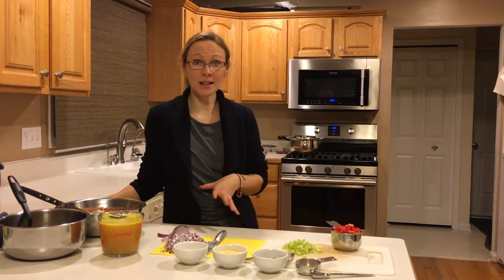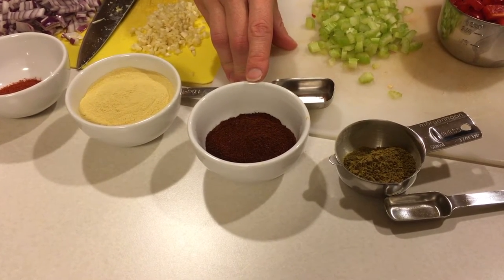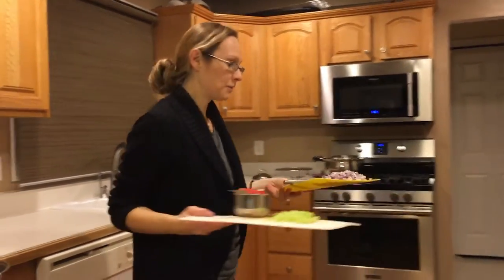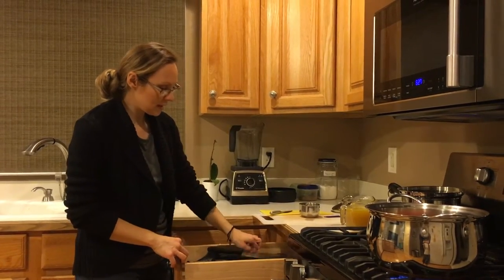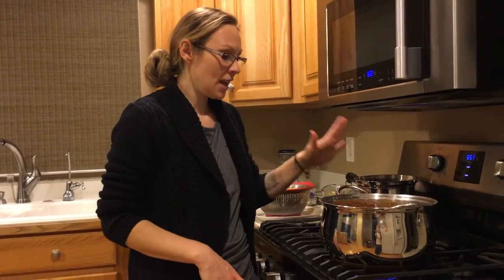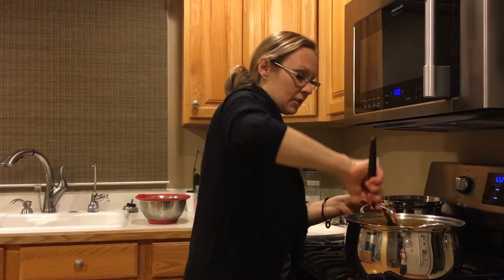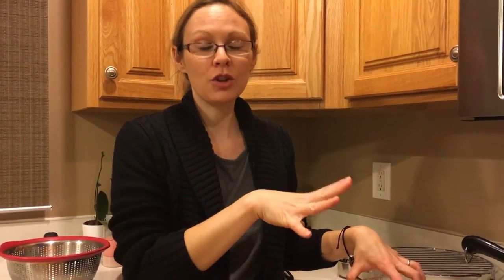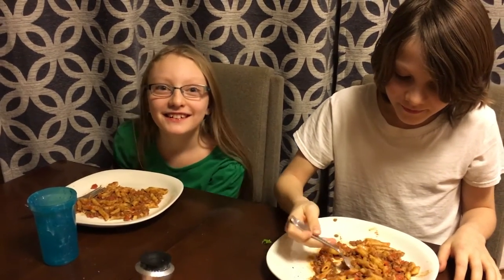THE BOMB! Lentil Enchilada Pasta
Plant Based Chow is a channel for those who are interested in a whole food plant based diet or have already started their journey but they just want more recipes, tips, and support along the way.

This Lentil Enchilada Pasta was the BOMB! Sightly quicker than regular enchiladas and packed with a lot of flavor! This will be going on our list of favorites.

Ingredients:

16oz of penne pasta
6 cloves garlic
1 cup red onions
3 6-inch celery stalks
1 cup red bell pepper
2.5 cups veggie broth (use 2 cups to cook your lentils)
4.5 cups crushed tomatoes
4 cups cooked lentils
1/4-1/2- cup nutritional yeast
4 tbsp whole grain flour
2.5-4 tbsp chili powder (to your taste)
2 tsp cumin
1 tsp paprika
You can also add avocado upon serving which makes it even more fantastic!

Category